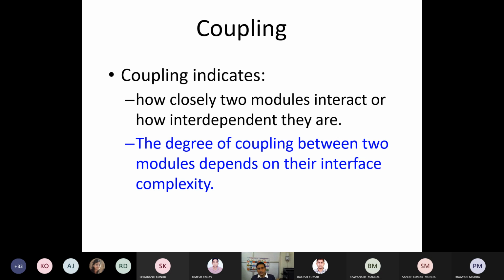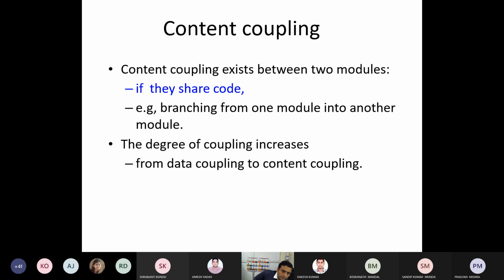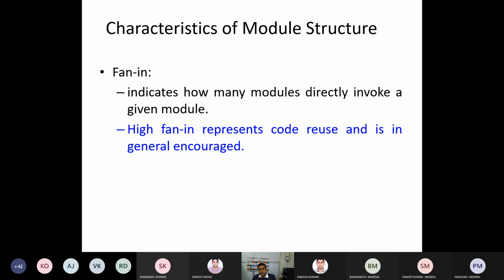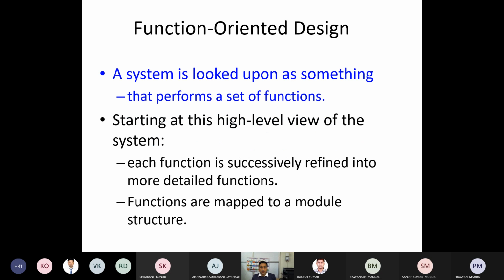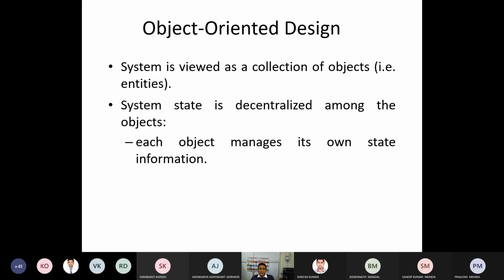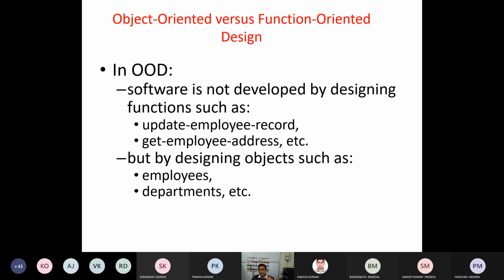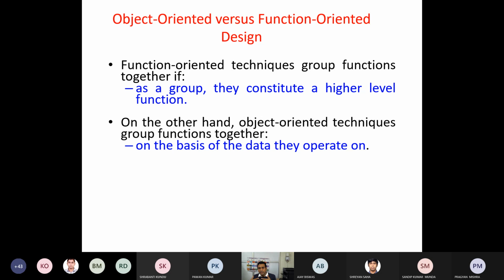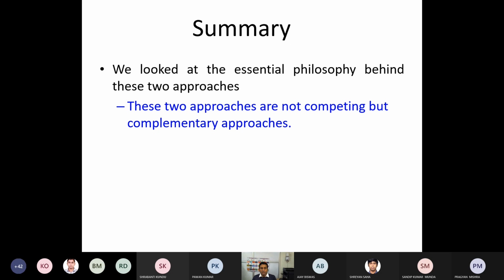ASE 35 20th Nov 2020